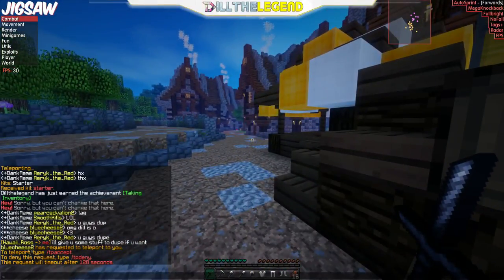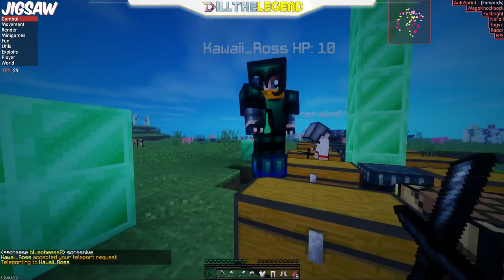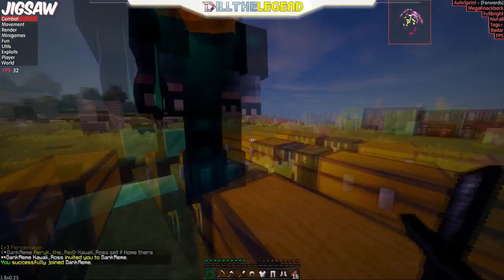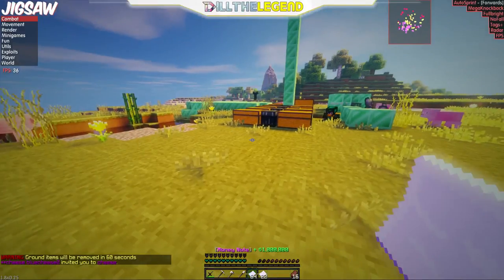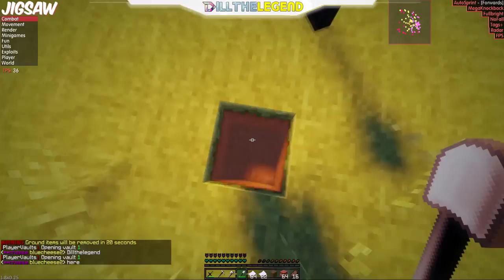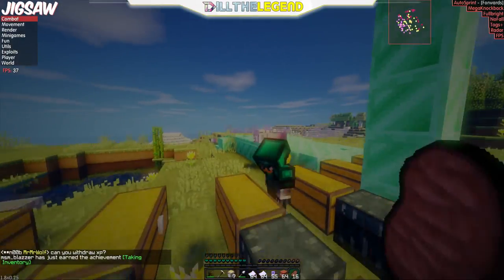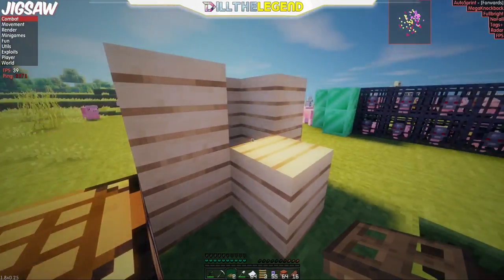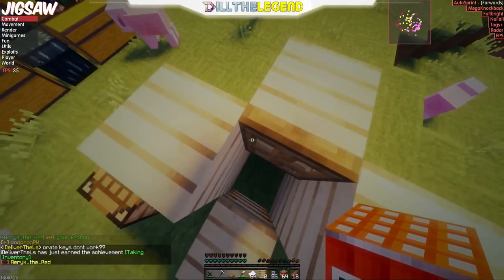I DUPE $1000 WORTH OF ITEMS!!! 1.8/1.9/1.10/1.11/1.12 duplication glitch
I DUPED $1000 WORTH OF KEYS HERE!? 1.8/1.9/1.0/1.11/1.12 duplication glitch!
I did a duplication glitch on here!??! TvtCord on my discord channel had posted this ip and I decided to go and see if there was a dupe glitch thereand there was!?!
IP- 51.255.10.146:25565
                                                            ♥Get Involved♥
//DilltheLegend